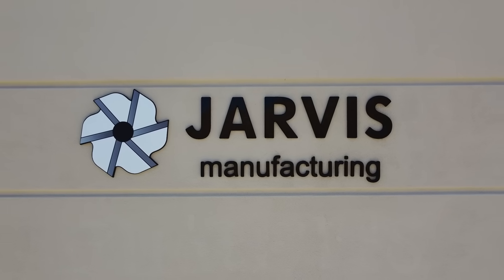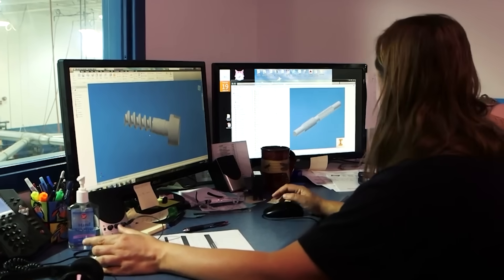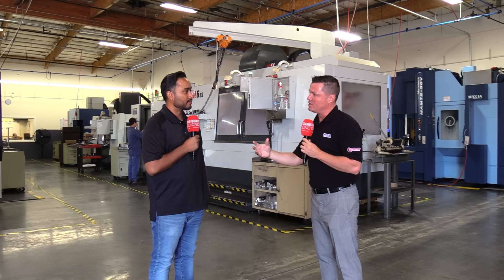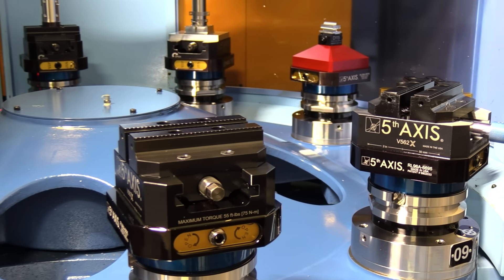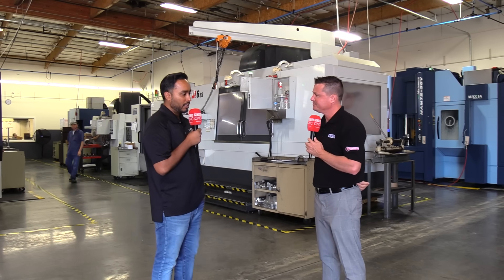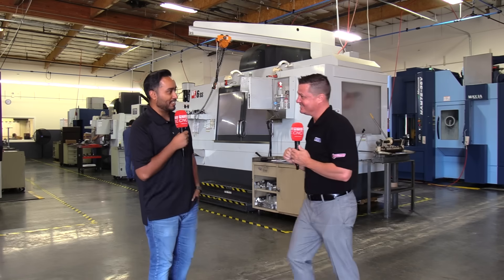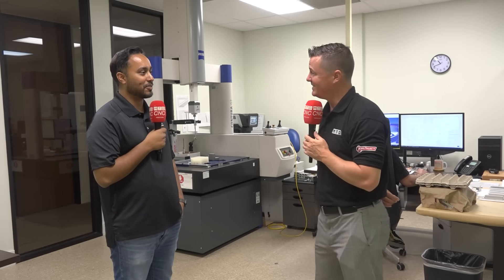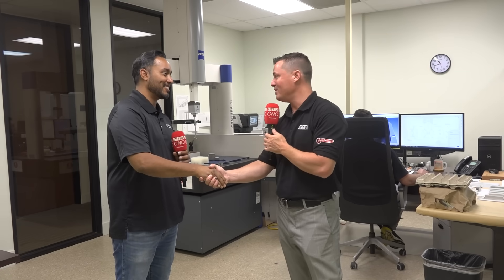With Top-Notch Automation from Matsuura, Jarvis Manufacturing Get Parts Right the First Time –...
When customers across the U.S. keep coming back to Jarvis Manufacturing, there has to be a reason — and it starts with Matsuura’s world-class automation.

MTDCNC’s Tony Gunn visits Silicon Valley to meet Sam Kulaar, uncovering the secret sauce behind Jarvis Manufacturing’s incredible growth and success. From humble beginnings with just three manual Bridgeports and a lathe, Jarvis has evolved into a powerhouse shop with:

✅ 27 CNC machines
✅ Multiple 5-axis pallet pool systems
✅ Live tool twin-turret lathes
✅ Lights-out production in tough materials

Their philosophy? Get it right the first time. And with the precision, speed, and flexibility of Matsuura automation, that’s exactly what they do — on every job, every material, and every complex component.

Whether it’s aerospace, semiconductor, defense, or medtech, Jarvis Manufacturing has full-spectrum machining capability and the kind of shop-floor tech that drives results. This is a job shop built for the future — and their story is one worth watching.